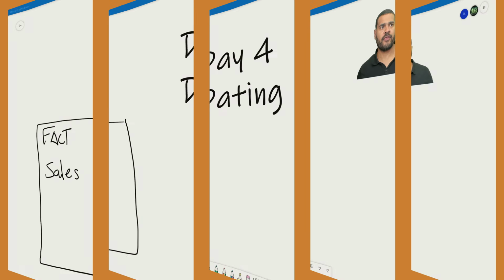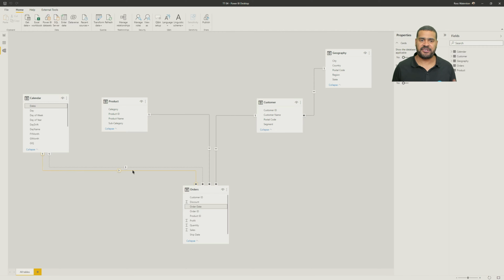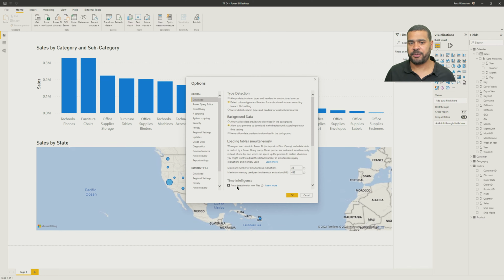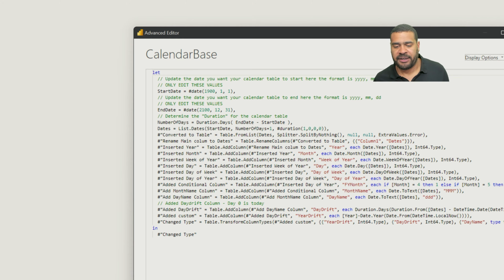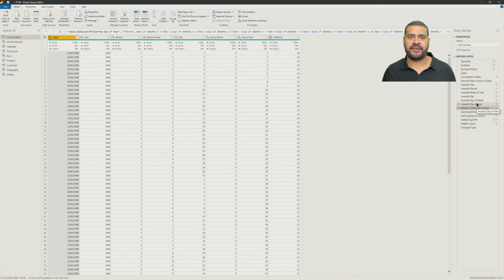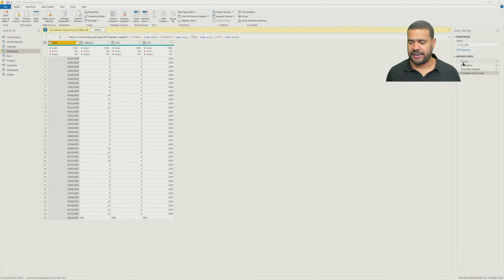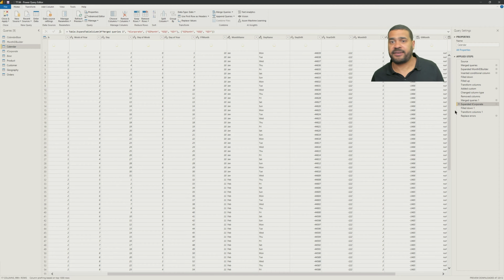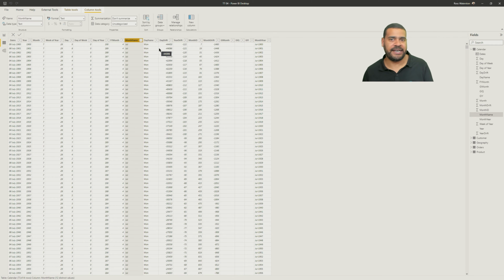Power BI - Zero to Hero - Day 4: Dating!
Let's take some time to consider dating and to talk about what that involves. You must configure Power BI Desktop correctly and ensure that you can adequately manage dates within your model.

Only when you consider just how much analysis you will use centred around your calendar. Taking your time to make sure you get a calendar that works is essential. Taking your time and building a proper calendar for your business, you'll need it time and again and getting it right will make the difference to your whole programme!